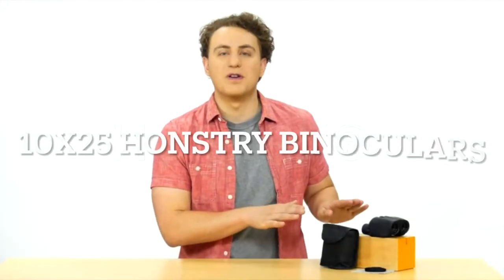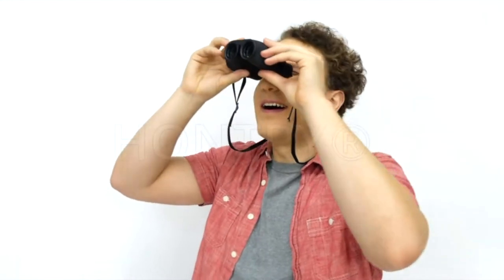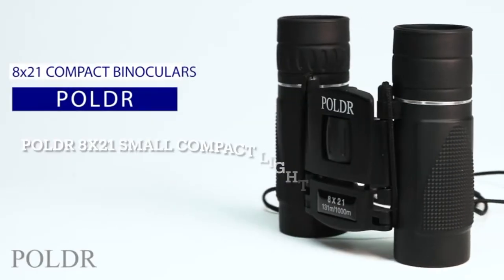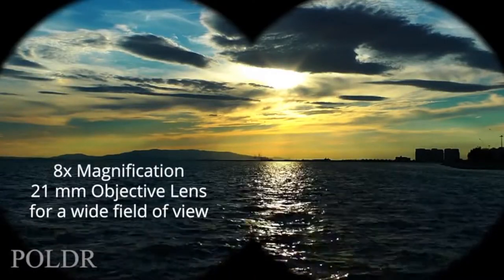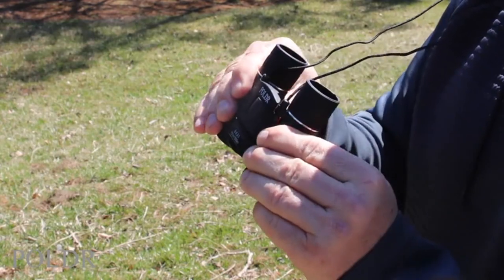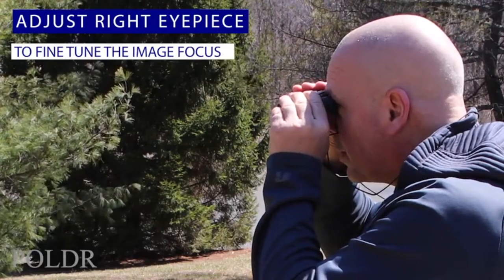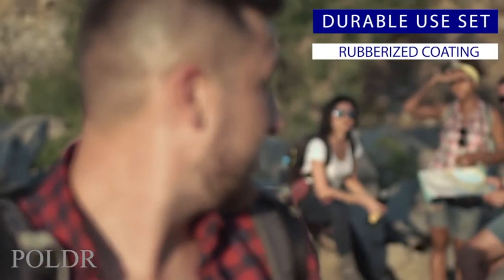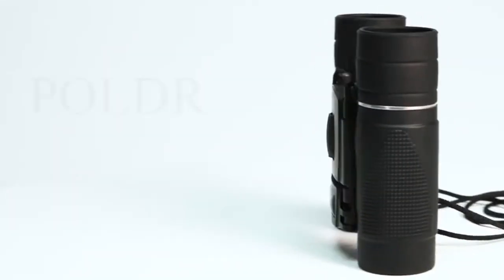Top 5: Best Binoculars 2022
Top Best Binoculars available in 2022. All 5 are of high quality and definitely recommended.

5. Occer 12x25 Compact Binoculars

4. 10x25 HONTRY Binoculars

3. POLDR 8x21 Small Compact Lightweight Binoculars

2. Diamondback HD Binoculars

1. SkyGenius 10 x 50 Powerful Full-size Binoculars

BestPickings is a participant in the Amazon Services LLC Associates Program, an affiliate advertising program designed to provide a means for sites to earn advertising fees by advertising and linking to Amazon.com.